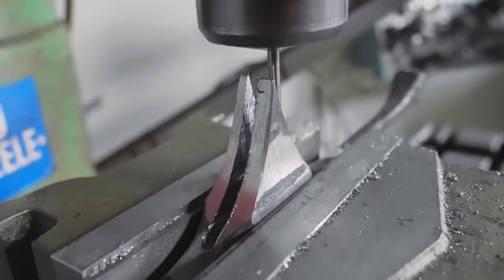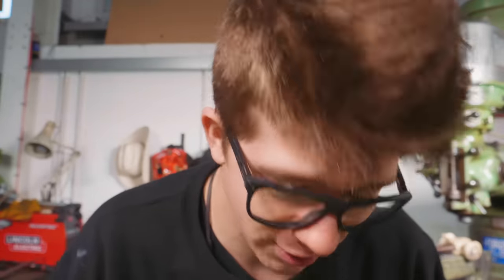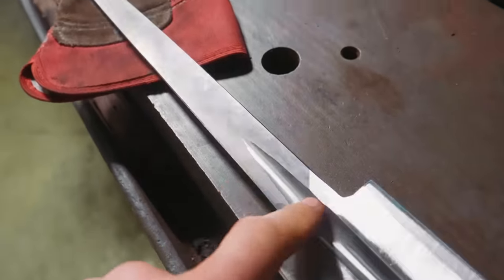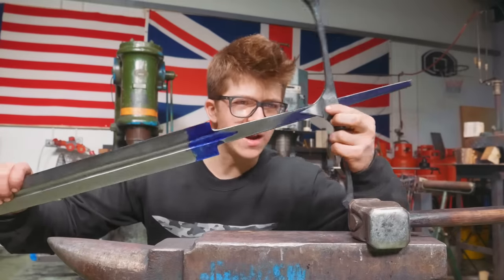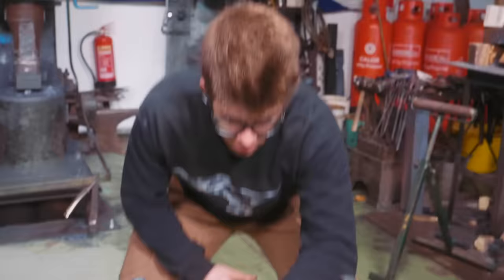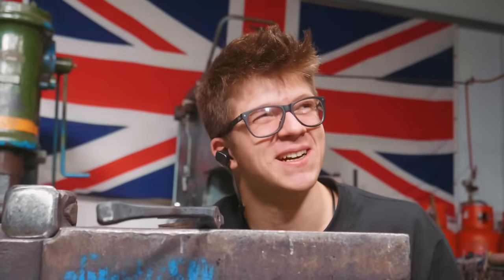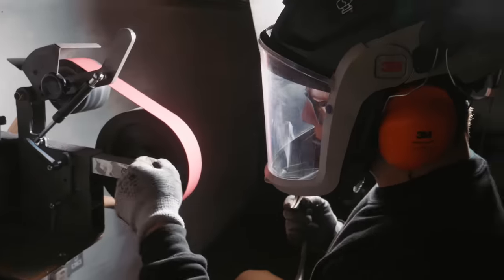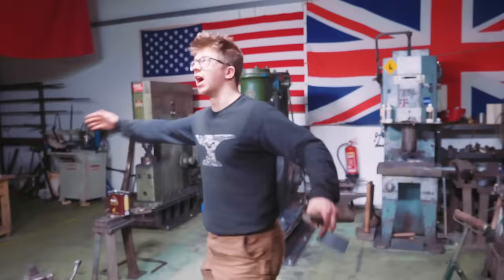MAKING A SCOTTISH CLAYMORE SWORD!!! PART 9